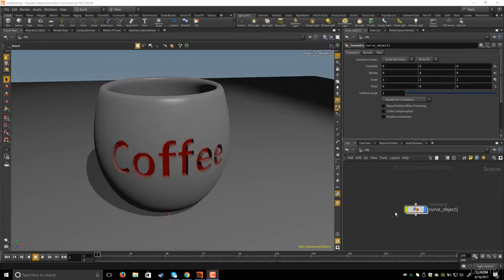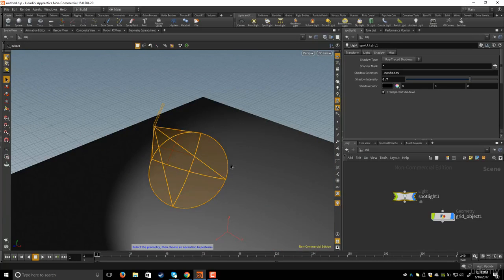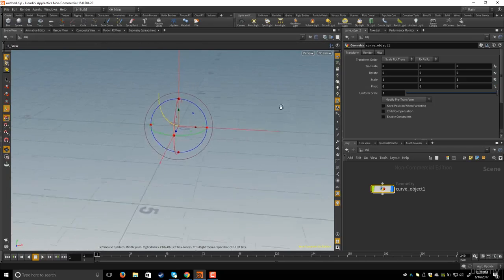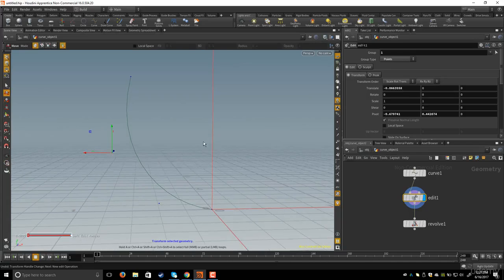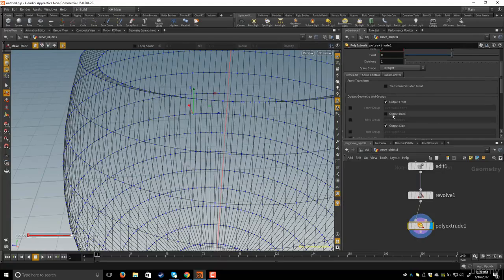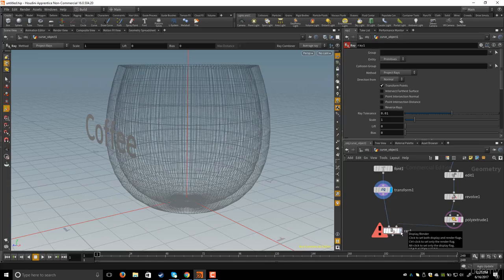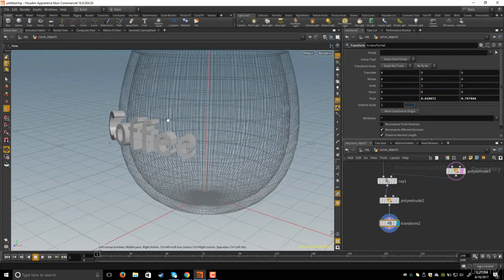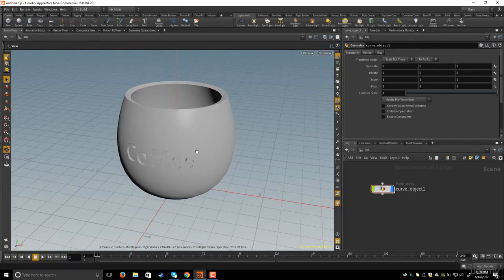09 Creating procedural Cup